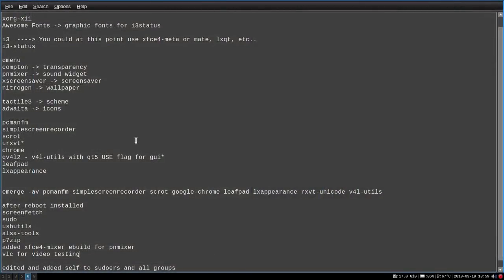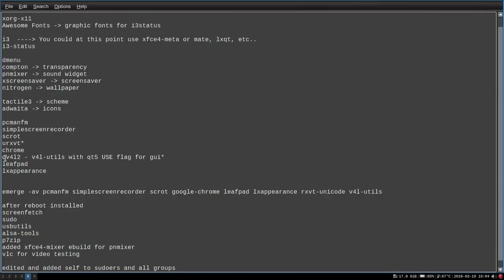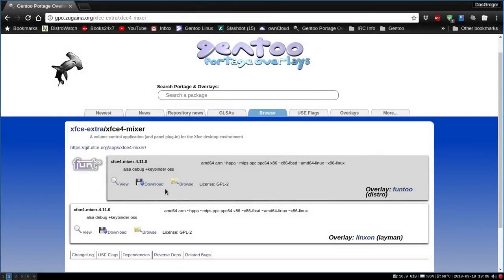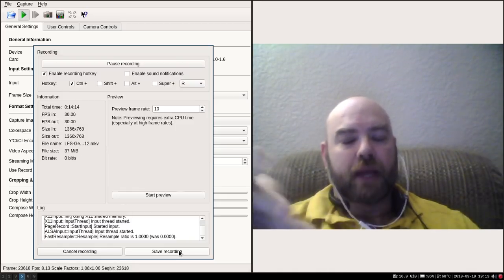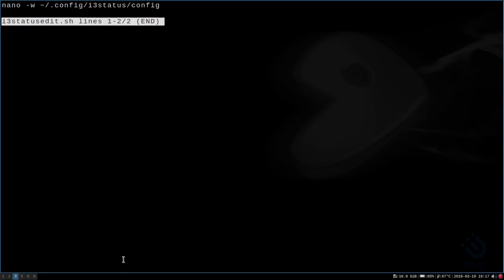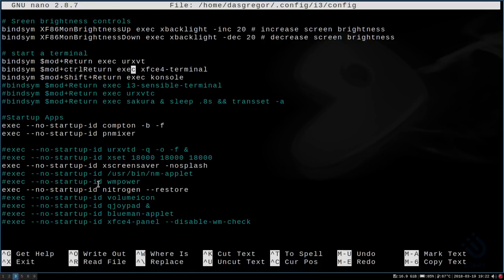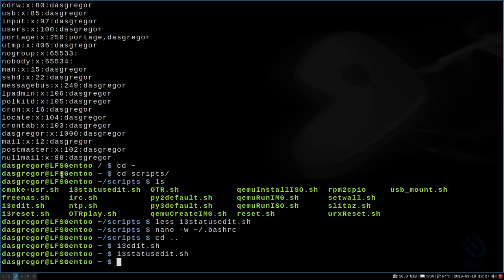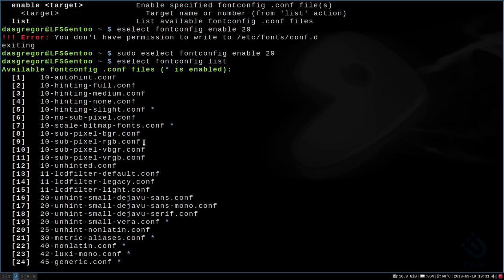2018 Gentoo Install Guide Part 5 (From LFS)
2018 Gentoo Install Guide Part 5 (From LFS) - Final configurations and tweaks with a few extra apps installed

This install tutorial will show and discuss installing Gentoo onto a physical partition that can be done from any Linux Distribution.  I am using LFS, but any Linux Distro would work.

In part 4 We will perform the following:

   1. Install a few more tools: sudo, screenfetch, alsa-tools, etc
   2. Discuss adding ebuilds not in portage
   3. Configuration files for i3 and i3status
   4. Conclusions